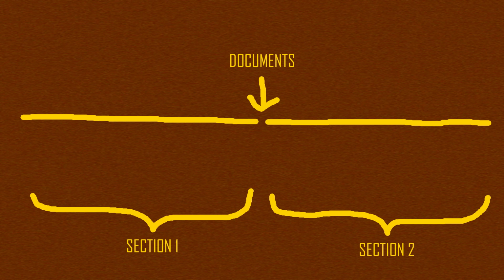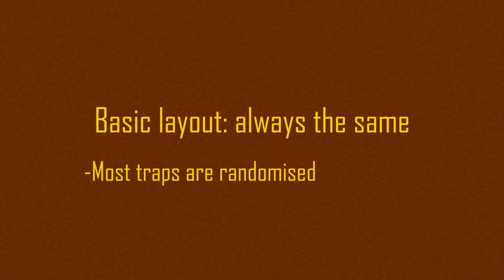How random level generation works in Strike of Deception